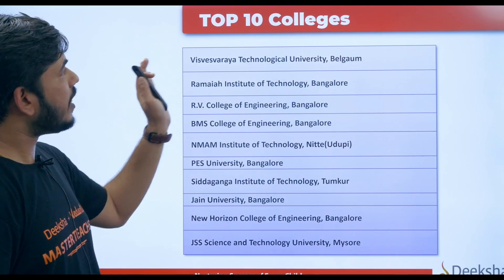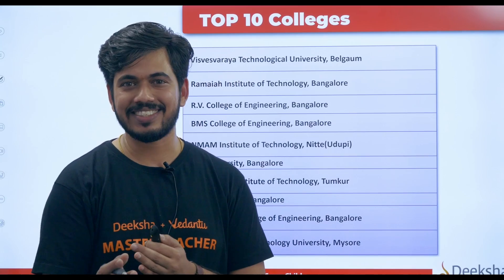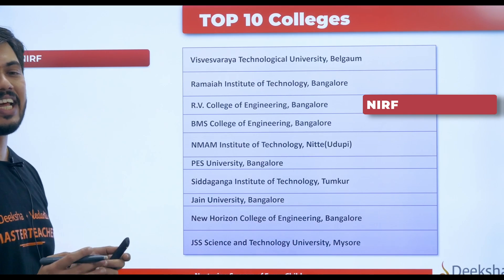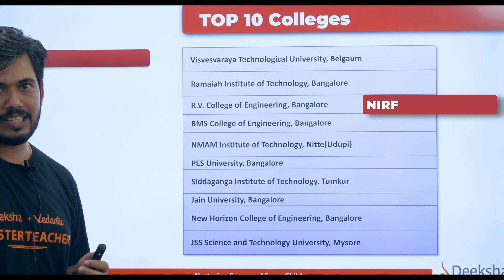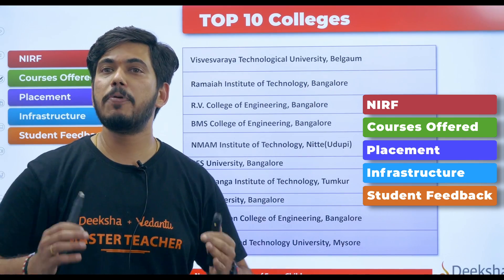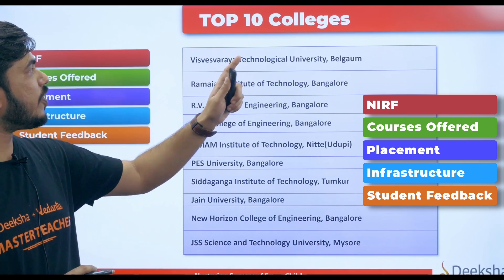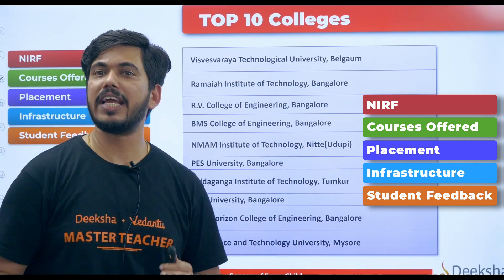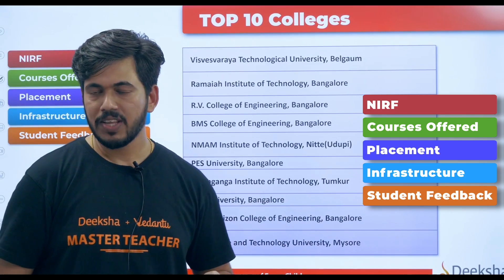KCET 2024 Admission Process, Courses, College | KCET Application Process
In this informative video, Dr. Karthik Kote sir will guide you through the comprehensive admission process and timeline for KCET 2024, covering everything from registration to admission. Discover the diverse range of courses offered, including the newly added courses in Medical, Dental, Ayush, and NATA. Note that counselling for NATA will be facilitated by KEA, and students are required to register for KCET.